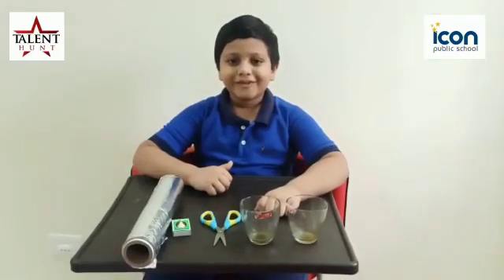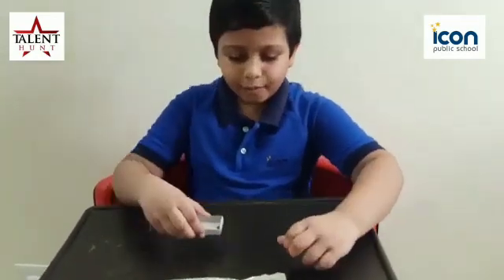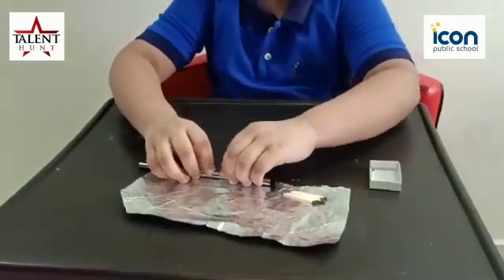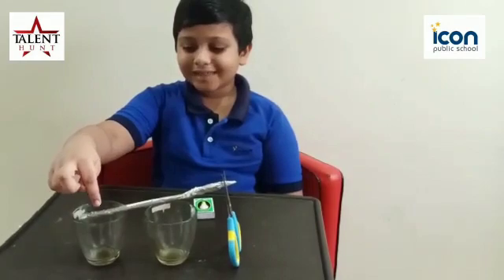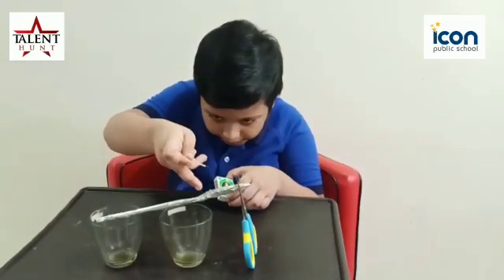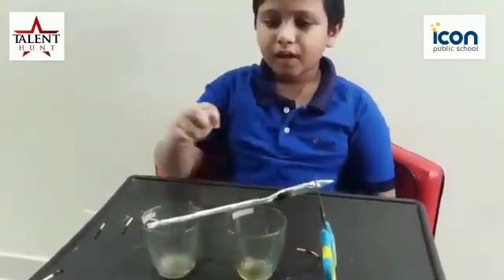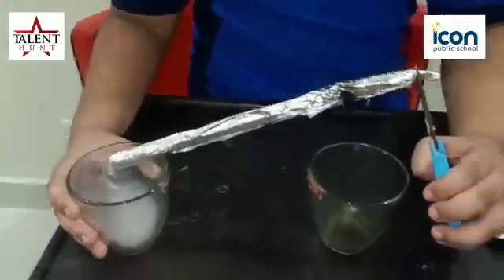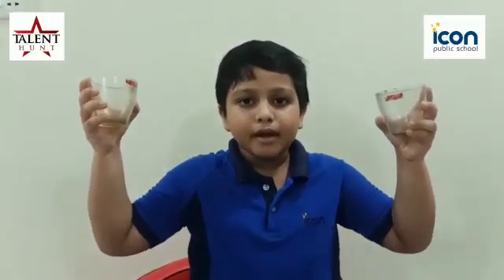Smoke Experiment by Poorvaj Ram Sai a student of Icon Public School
Smoke occurs when there is incomplete combustion (not enough oxygen to burn the fuel completely). In complete combustion, everything is burned, producing just water and carbon dioxide. When incomplete combustion occurs, not everything is burned. Smoke is a collection of these tiny unburned particles.